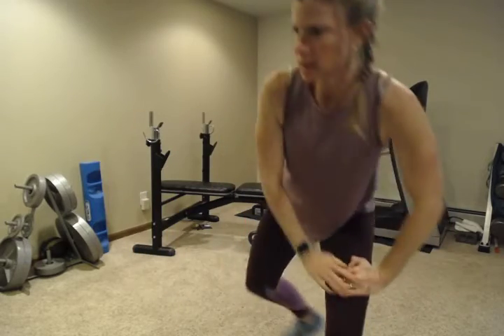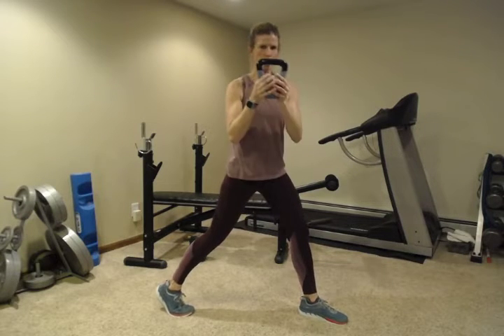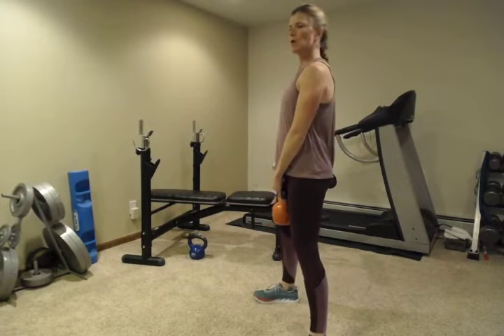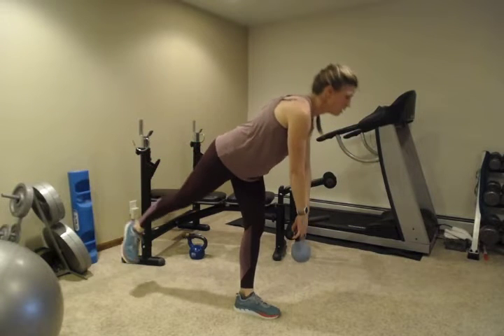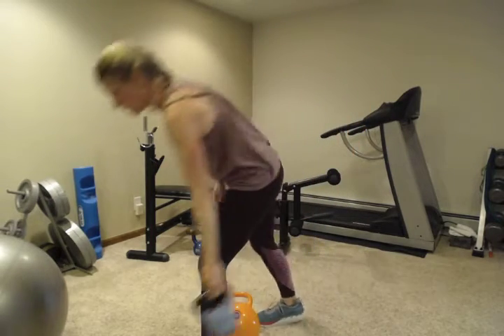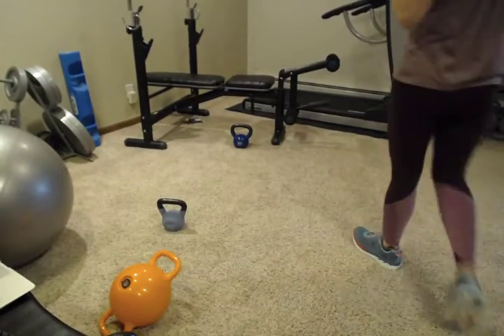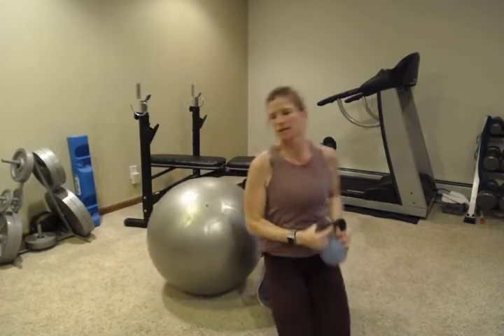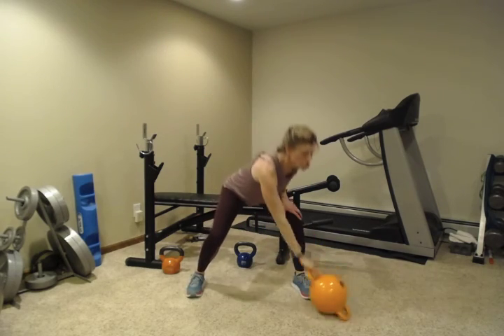Kettlebell Workout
If you've got a kettlebell at home and you're not sure what to do with it, here is a great full-body workout. If you only have 1 size kettlebell, and it is quite light for some of these exercises, slow down and do a few more reps. If it is too heavy, use both hands as suggested in the video. If you don't have kettlebells, use dumbbells or any weight you have in your home. DM me with any questions. Have fun!